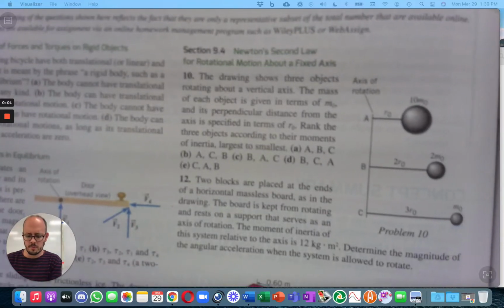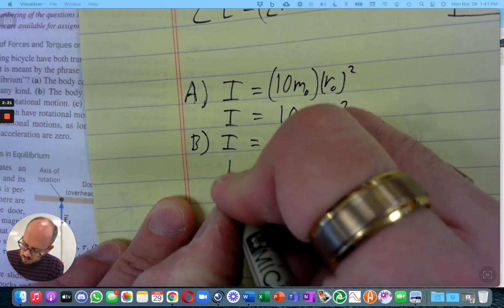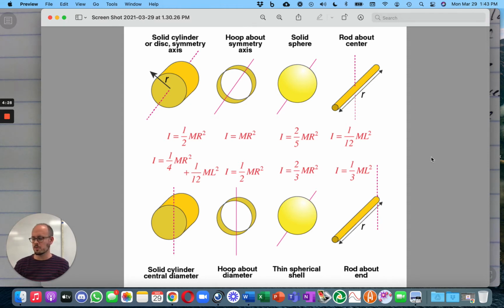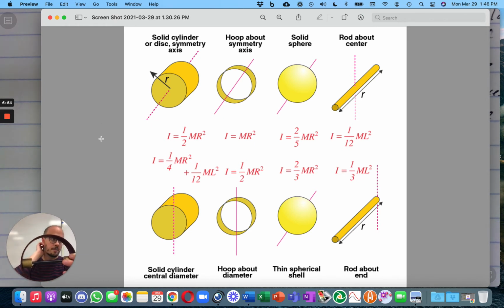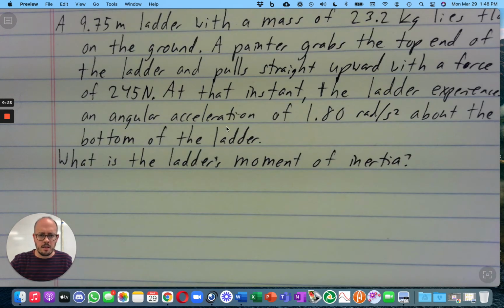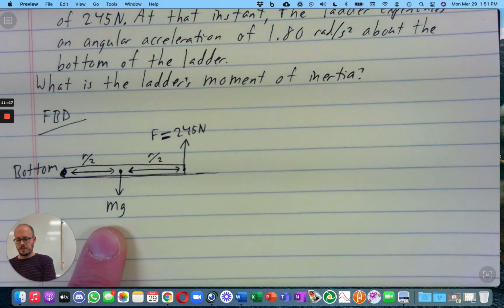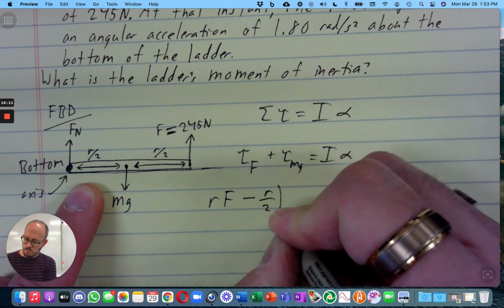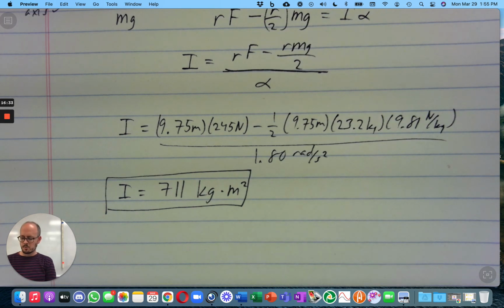7 7 Moment of Inertia and a 2nd Law Rotation Example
AP Physics 1, Rotation.  A bit more about Momentum of Inertia (derived expressions for uniform objects), and one problem involving Newton's 2nd Law for Rotation.